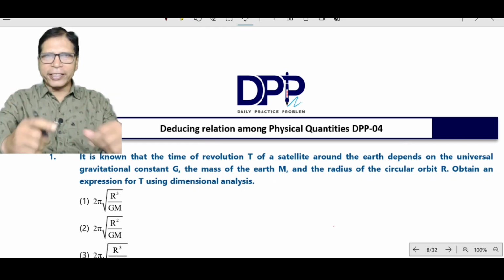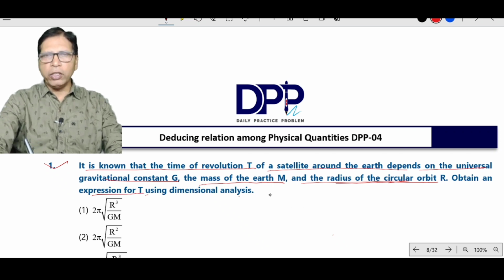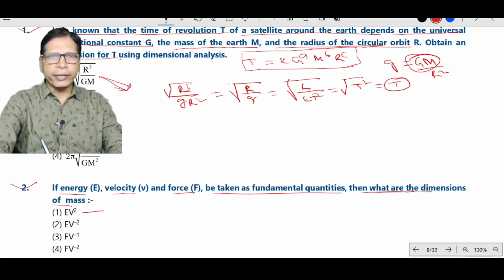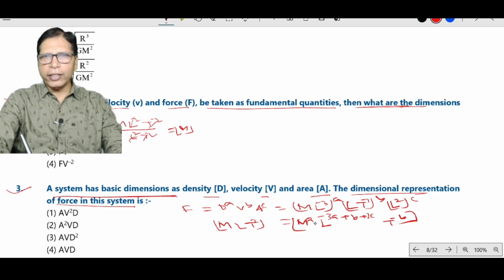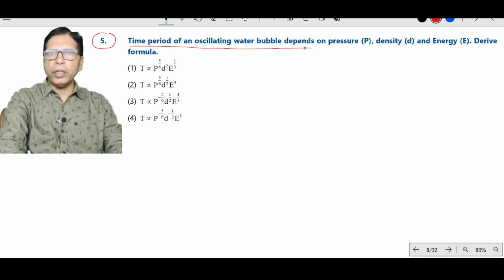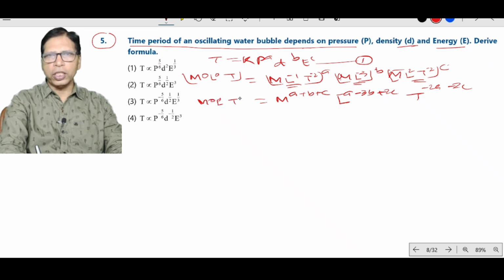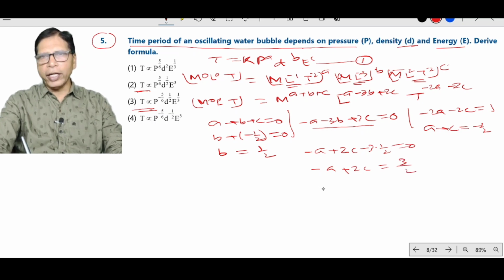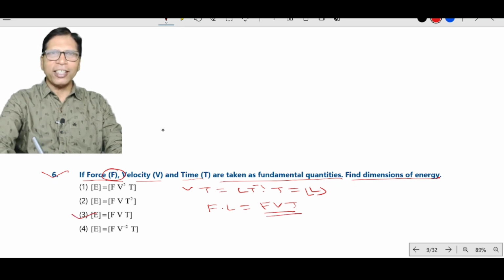DPP ON LAW OF HOMOGENEITY, DERIVATION OF RELATIONS| PHYSICS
DPP ON LAW OF HOMOGENEITY, DERIVATION OF RELATIONS among physical quantities, PHYSICS,class 11, neet, main, advanced, wbjee